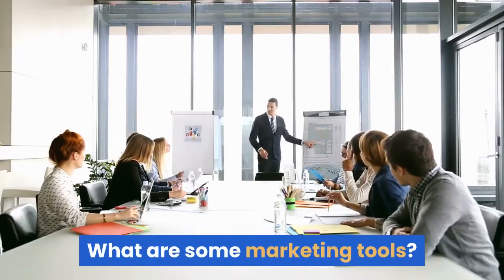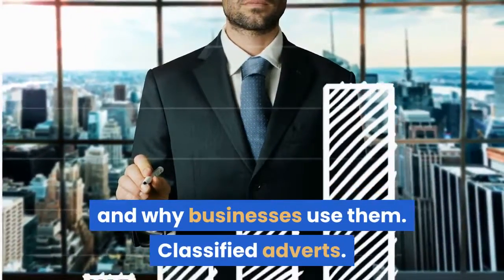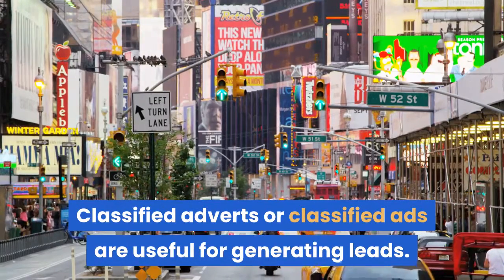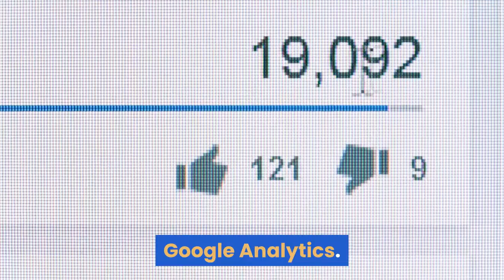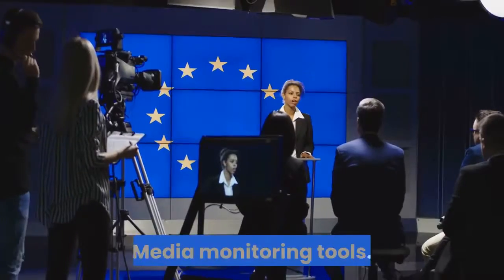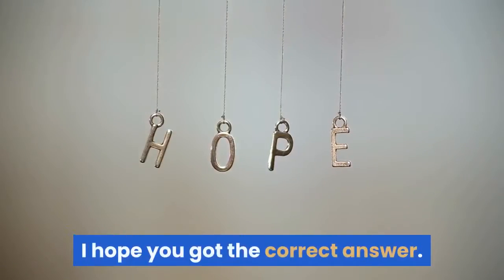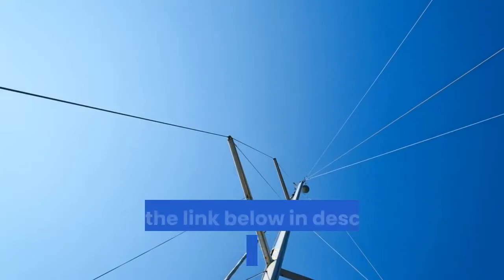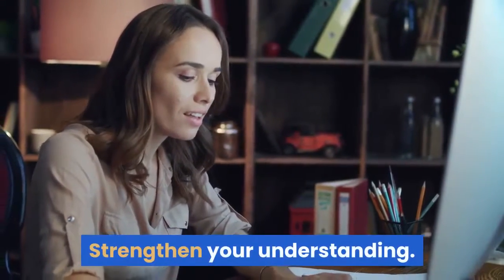What are some marketing tools?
Below are some marketing tools with an explanation of what they are and why businesses use them. Classified adverts. Classified adverts or classified ads are useful for generating leads. Social media. Surveys. Google Analytics. Direct mail. Media monitoring tools. Customer loyalty programs. Automation.  A variety of marketing tools are available to help small and large digital media, social media and promotional items are a few ways to connect   Most tools that automate some of your marketing strategy will also provide reports that allow you to see and present your campaigns' performance to other   In this post, however, I'm going to outline 10 online marketing tools that you need when starting a business. It only takes a few minutes to set up a board. These content marketing tools will help you automate and improve the Let's have a look at some tools that will help you experience content marketing success,   Businesses have many different marketing tools at their disposal. Some marketing tools are designed to drive sales and customer traffic, while other tools are    For marketers who are looking to meet those goals and conserve those These are just a few of the great free marketing tools available today. Here are 48 of the best online marketing tools to take your business to the next It can take a lot of time and energy to stay on top of updating several social    Here are my top 6 favorite marketing tools that I can't live without -- and And you're able to slice and dice the data and actually take some    Check out our can't-miss list of the 41 best free marketing tools that make  tools I found that seemed to be great, free options for some popular   Strong, successful companies are carving out virtual space to respond to customers- here are 5 new marketing tools and techniques to help you get started. The techniques and materials used by those who are involved in the promotion of goods and services. Most business that need to sell their goods or services to the public will make extensive use of various marketing tools, such as market research and advertising to help further   While Sprout Social may be behind this massive list of digital marketing tools, we're also some of the biggest users and brand advocates of the    After all, some tools are free. Some tools are really complicated. Some are insanely expensive. The point being that with marketing tools,   On the web, there are several channels that you can leverage to drive The 23 marketing tools that I'll recommend are powerful enough to help you on the path    Take a look at the top new marketing tools that will help you bring your digital Thankfully, since 2016, some new marketing tools had been    Digital marketing tools are not hard to find online these days, and that's I promise: these are some of the best digital marketing tools out there. These are the top 10 most effective B2B and B2C marketing strategies to improve your business growth efforts and results.  Not sure which online marketing tools to use for your digital agency or business? Start with our list of the top 24 best digital marketing tools for 2019. any future update of this list here are some more tools to consider as well:    As well as offering great returns for small budgets, there are numerous marketing tools out there that can take some of the workload off of your